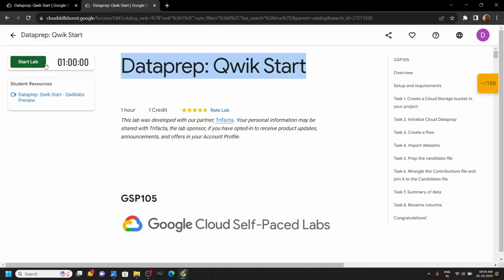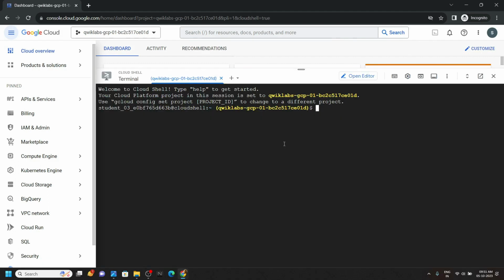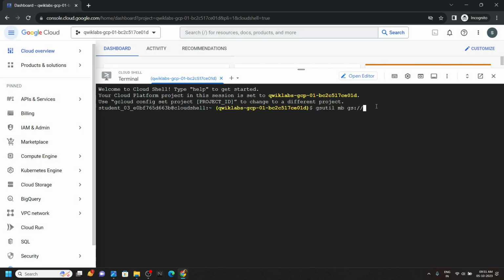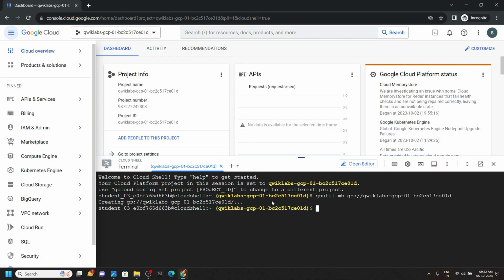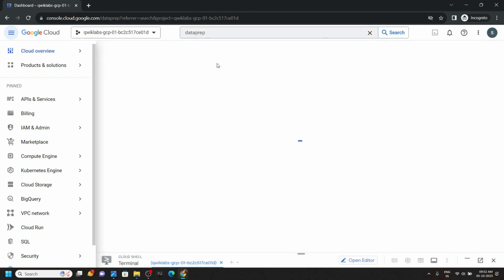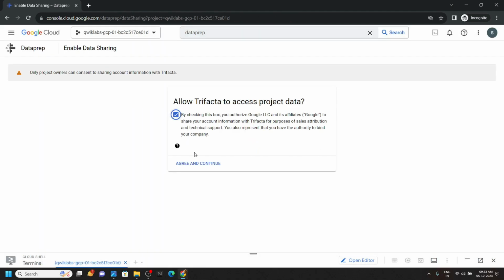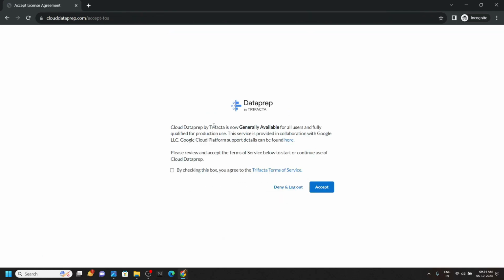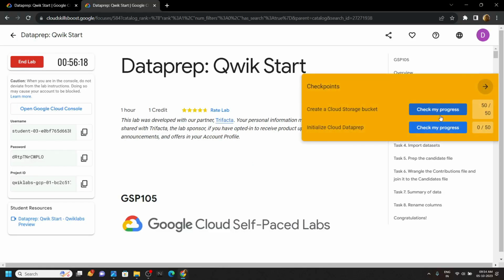Dataprep: Qwik Start || [GSP105] || Updated Solution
Also, check out This solution Playlist for module 4 of cloud jam🔥🔥

GSP105
Google Cloud
The Arcade Challenge 2023
Dataprep: Qwik Start
Dataprep: Qwik Start Solution